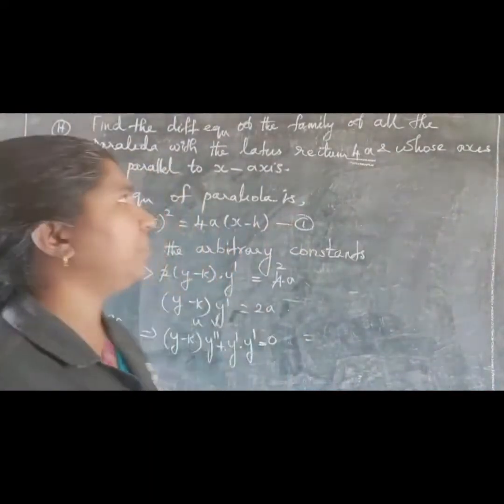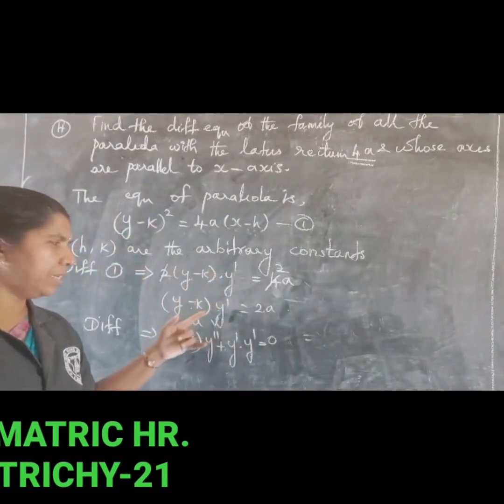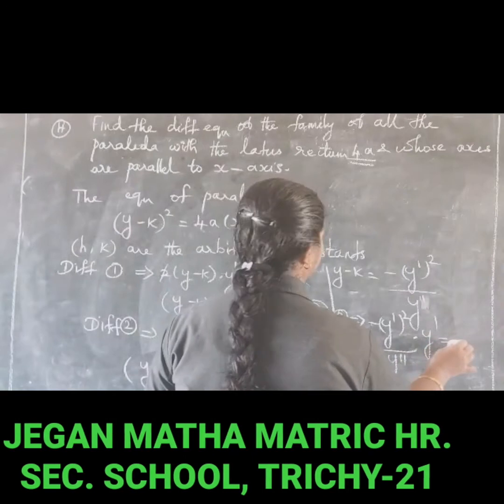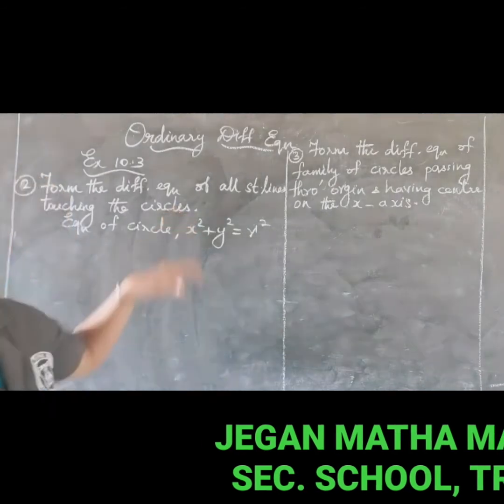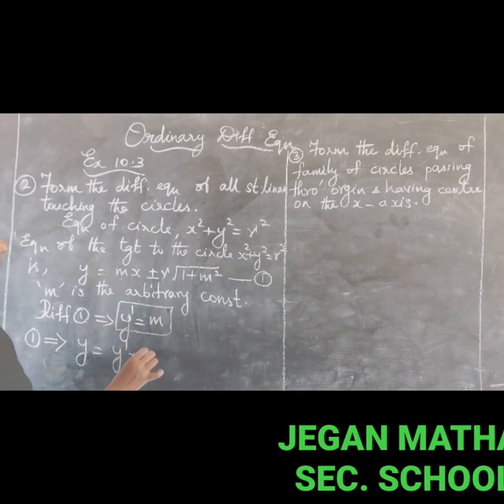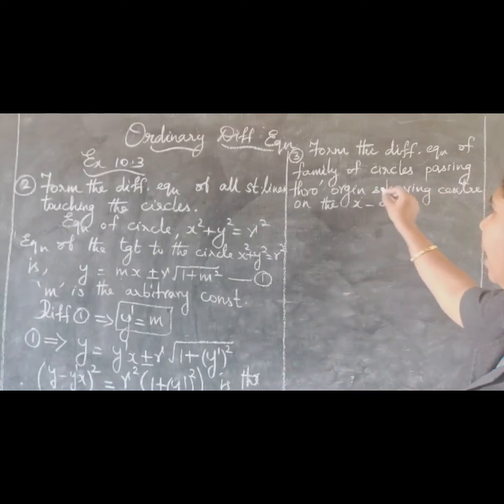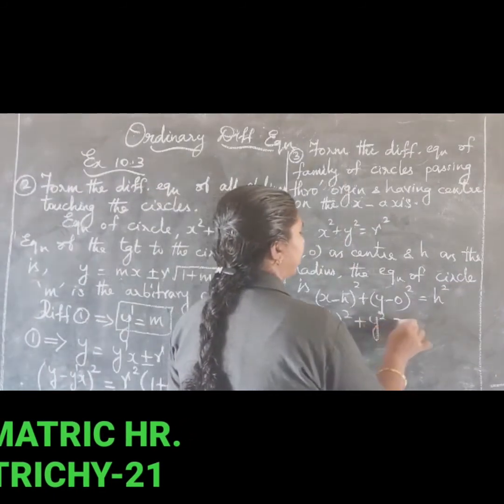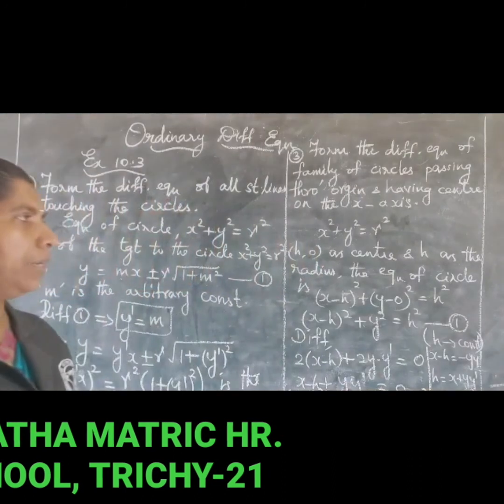STD XII MATHS - ORDINARY DIFFERNTIAL EQUATION - (EXERCISE - 10.3)